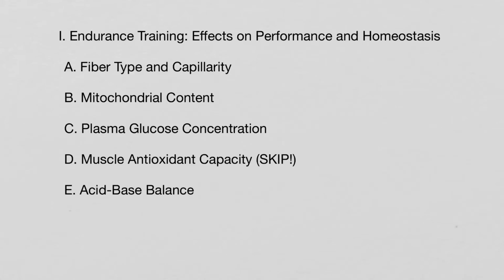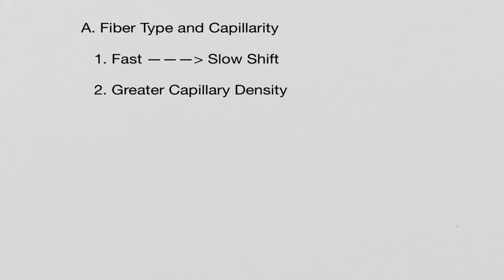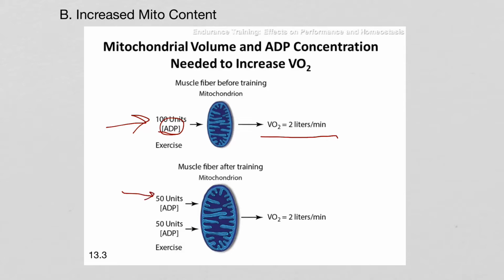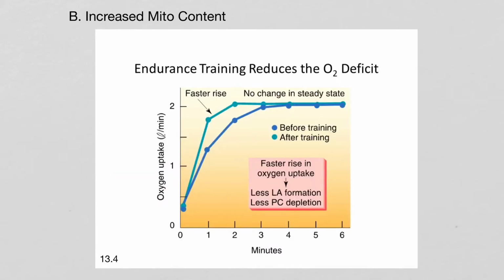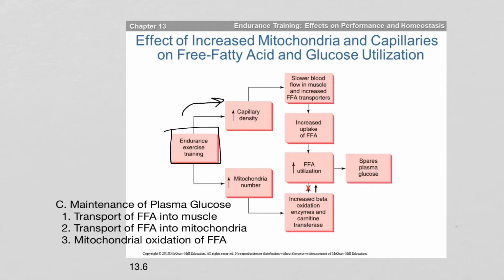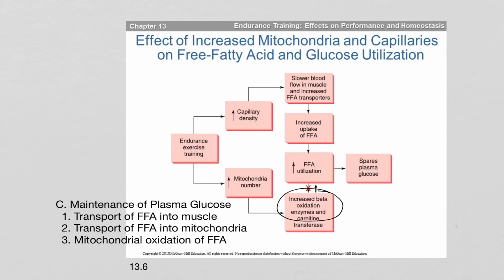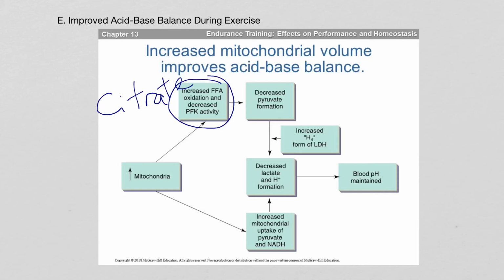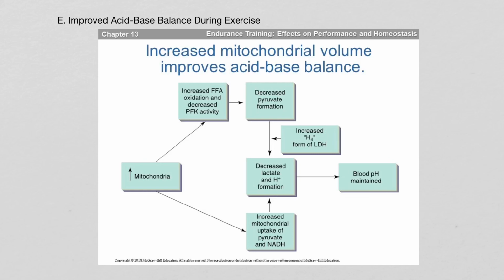30 Training Adaptations Performance